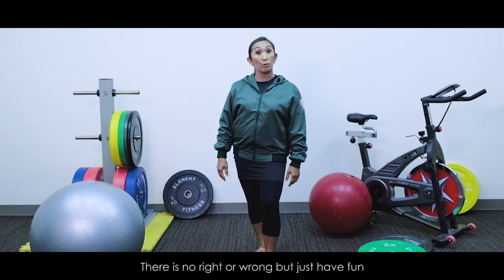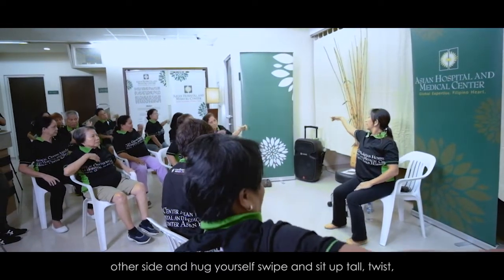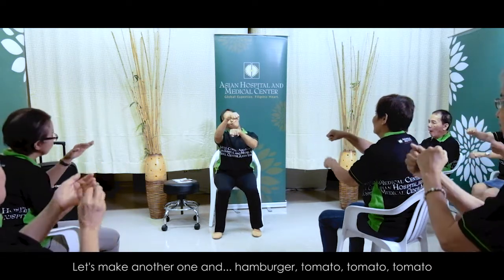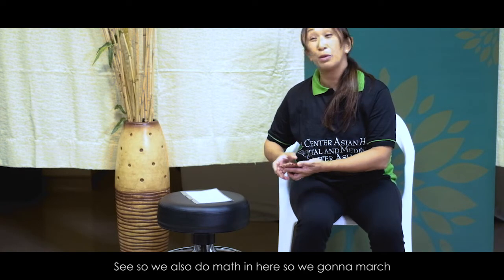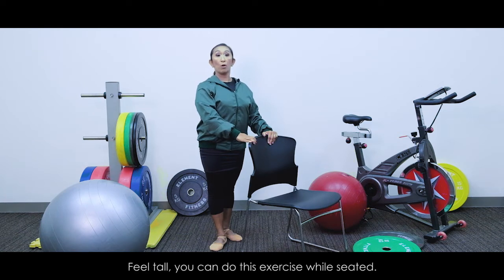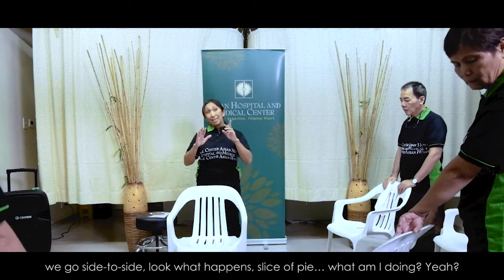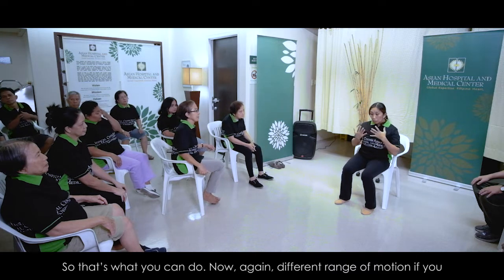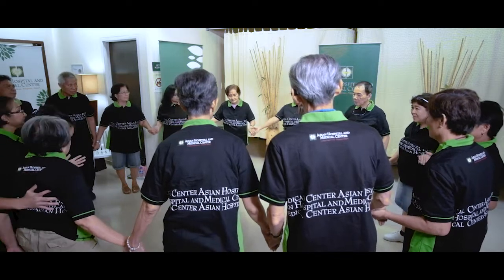Dance for Parkinson's | Dr. Marie Alonzo-Snyder | Asian Hospital and Medical Center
The Asian Brain Institute (ABI) of Asian Hospital and Medical Center invited Dr. Marie Alonzo-Snyder, a Parkinson’s Disease Dance Expert, to conduct a dance session with patients with Parkinson’s Disease called “Dance for Parkinson’s.” The ABI decided to document the session so that it could be shared with other patients. It is hoped that through the video, patients will be empowered to explore movement and music in ways that are refreshing, enjoyable, stimulating and creative.